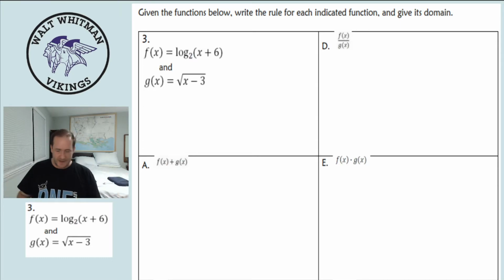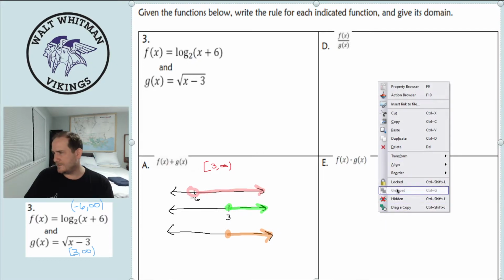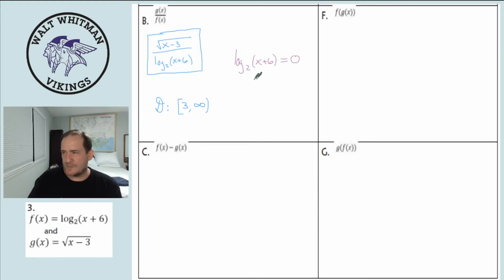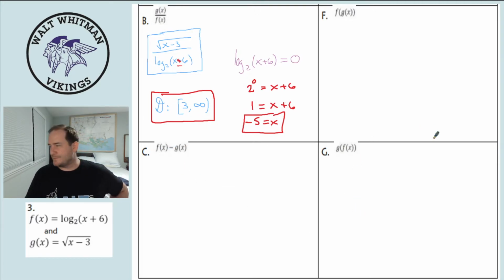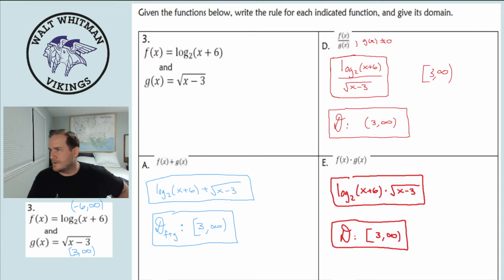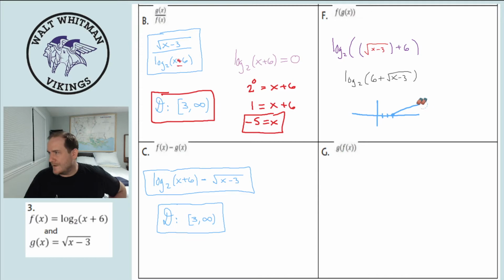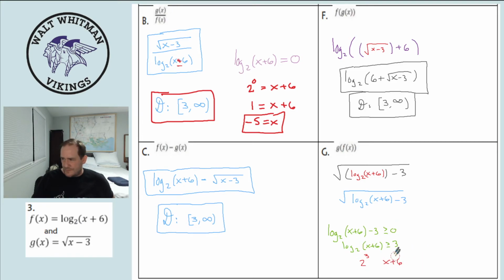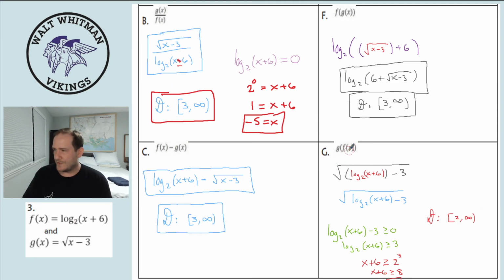HPC ■ Fn Operations HW ■ Key #3